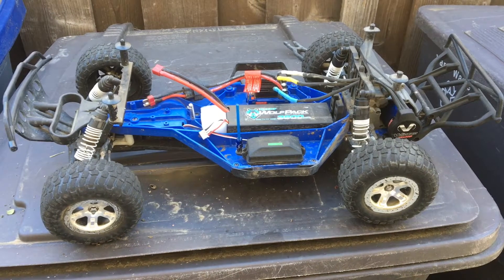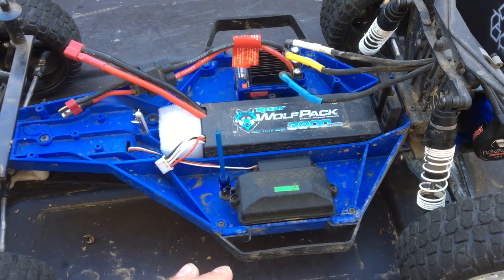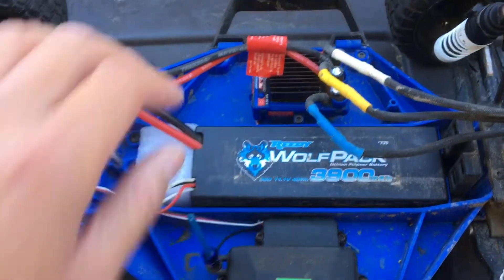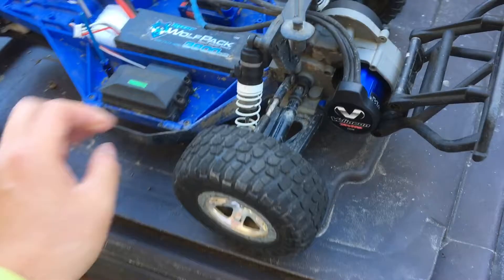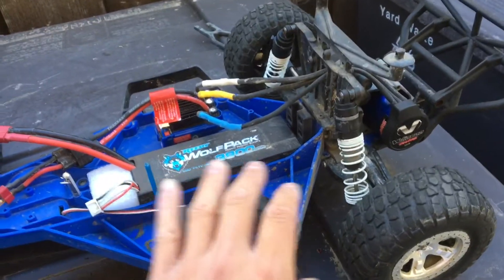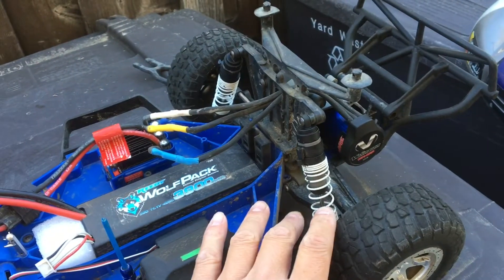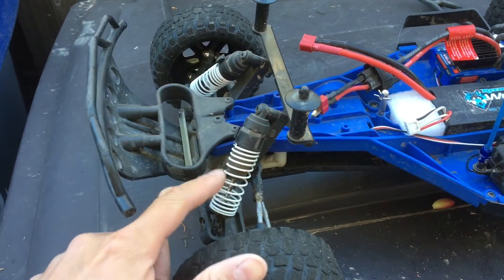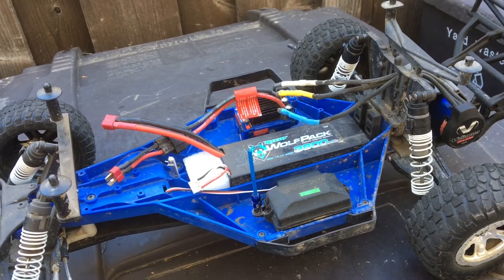Racing2Learn: Project Traxxas Slash 2WD LCG swapped Velineon ESC, updates, 3S Lipo test run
We continue refining our Traxxas Slash 2WD LCG (Low Center of Gravity) after we noticed the Velineon ESC stumbling on 3s. We swapped in another Velineon ESC, reset it, and have resolved the issue.